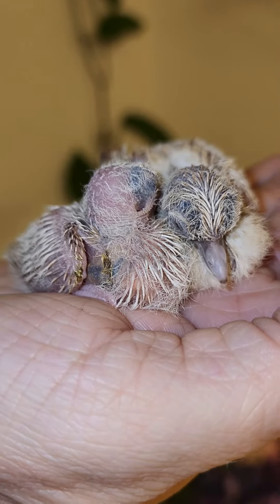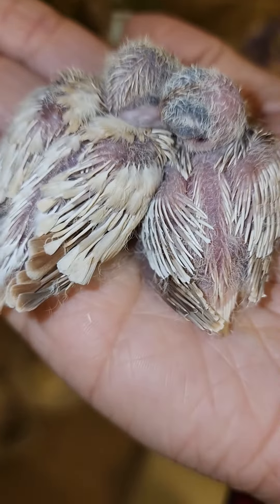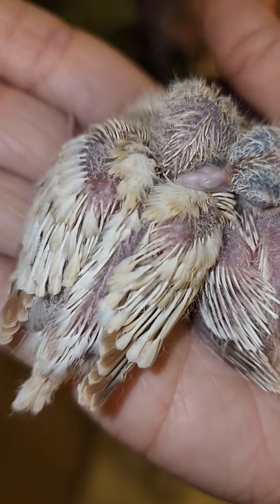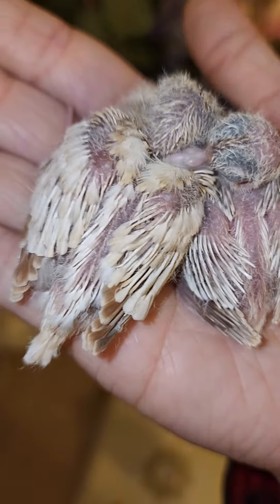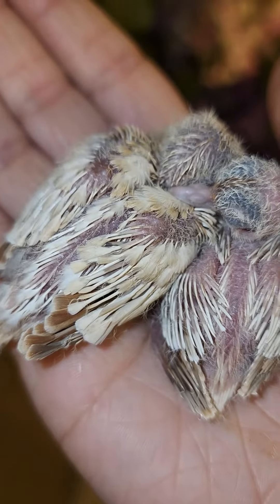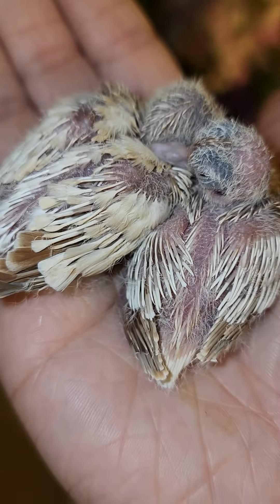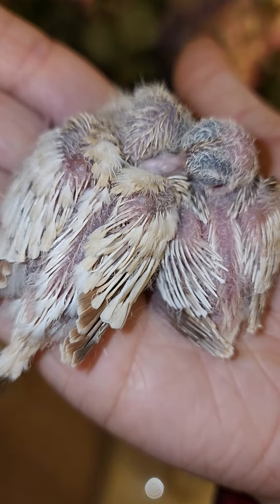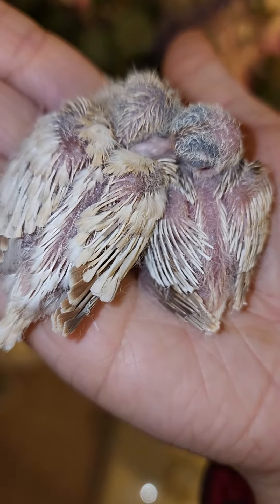New Baby Diamond Doves! to Reserve!